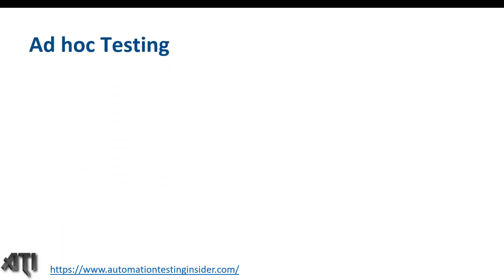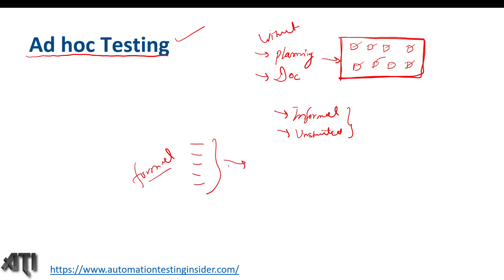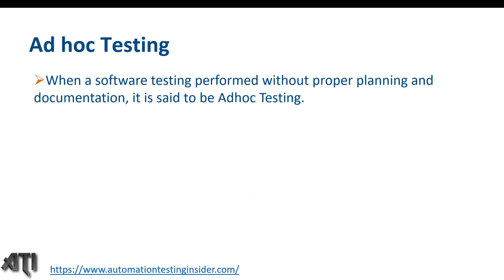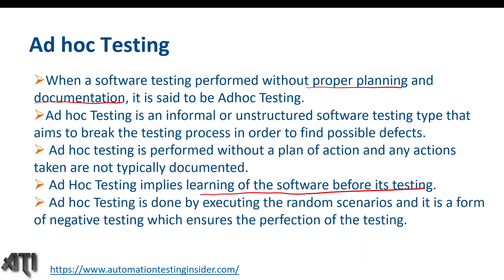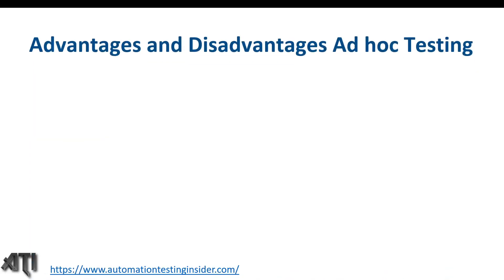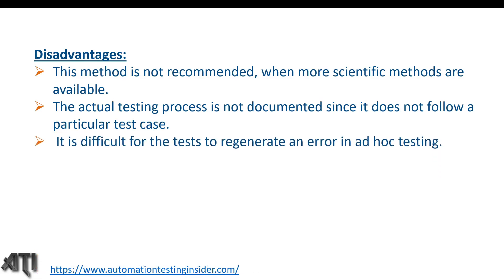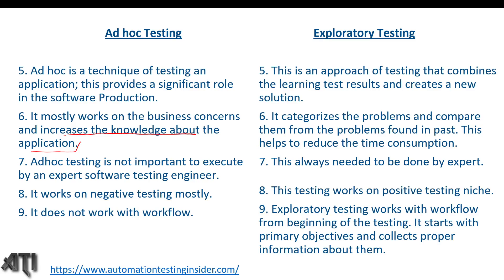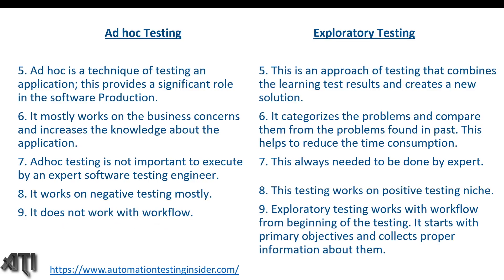What is Adhoc Testing? | Difference between Adhoc testing and Exploratory Testing